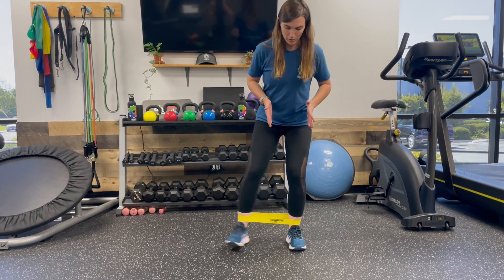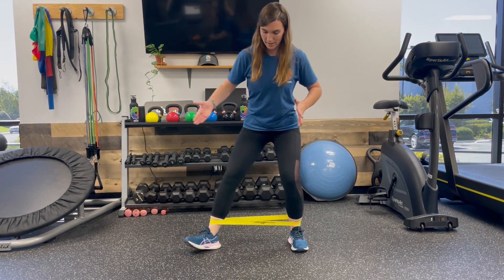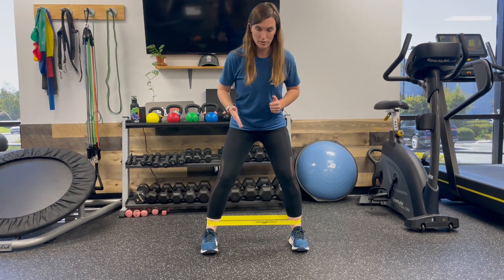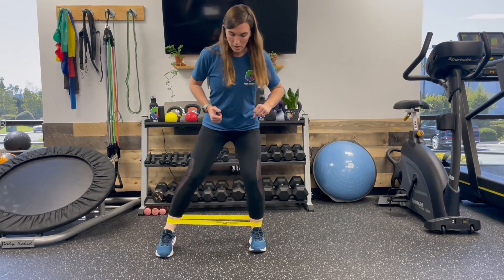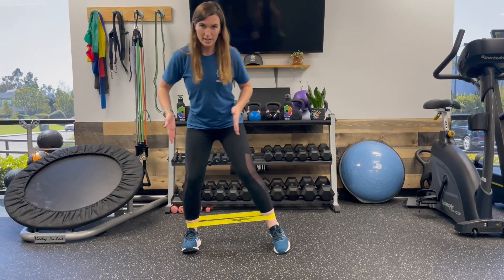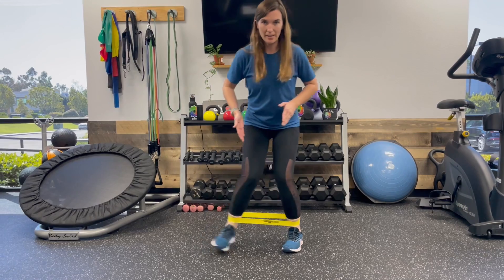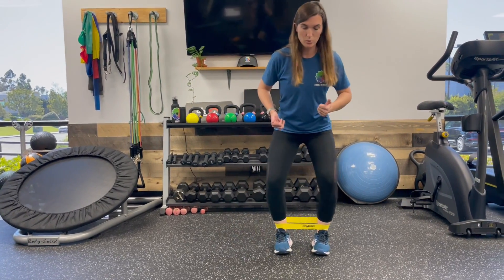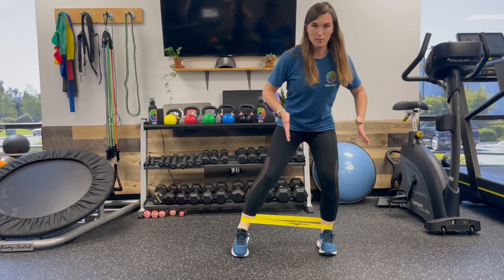Lateral Sumo Walks